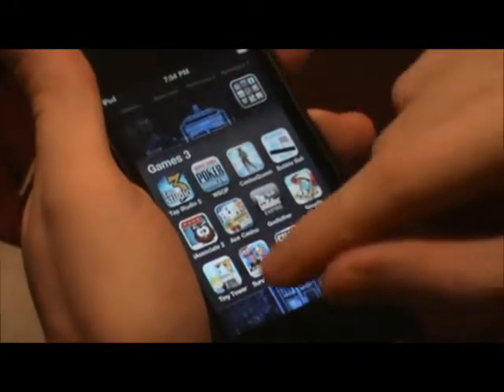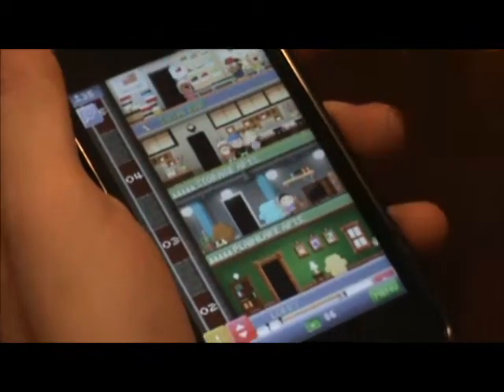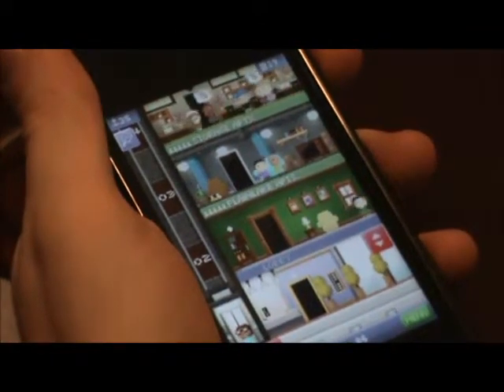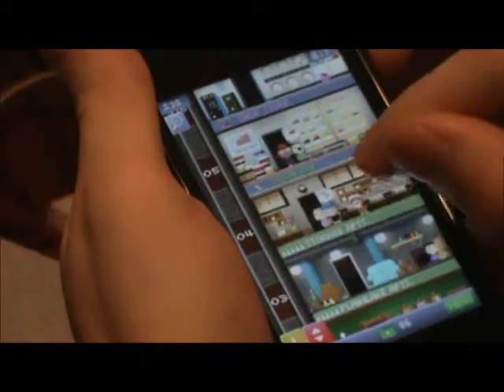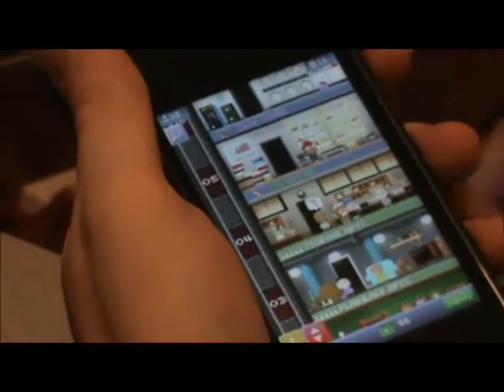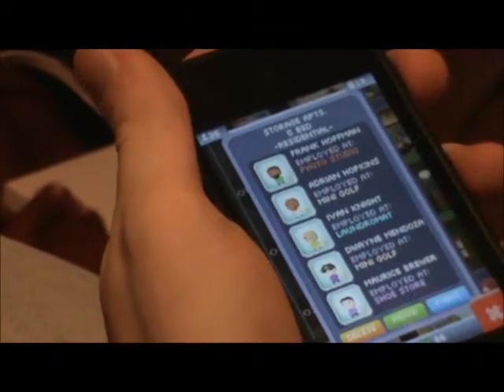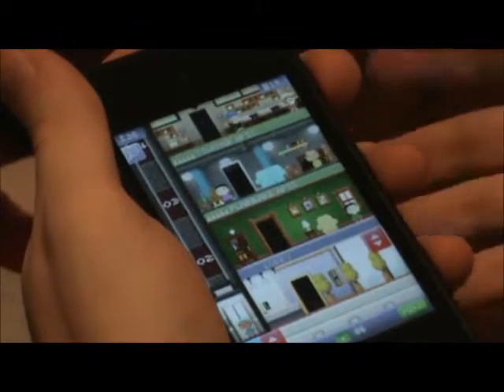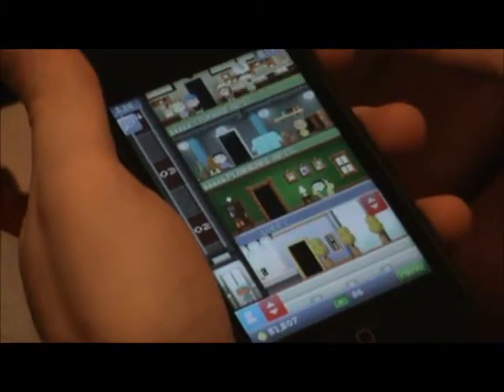iPod App Review Tiny Tower